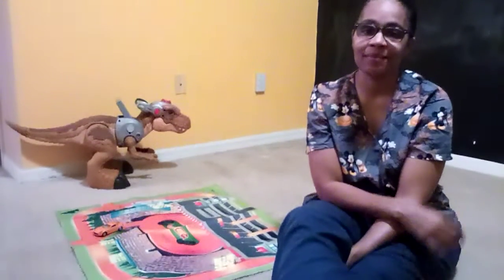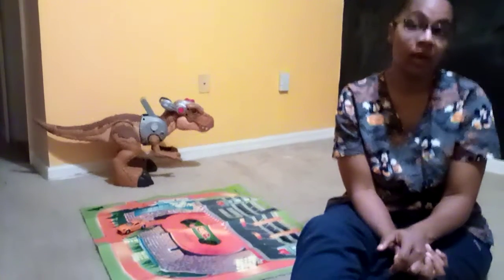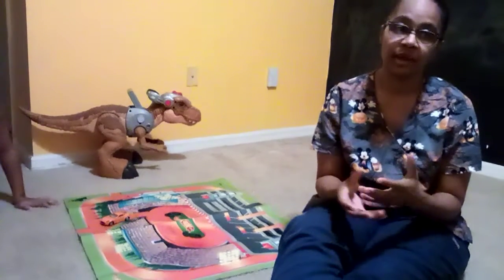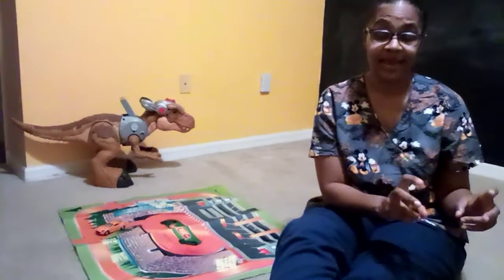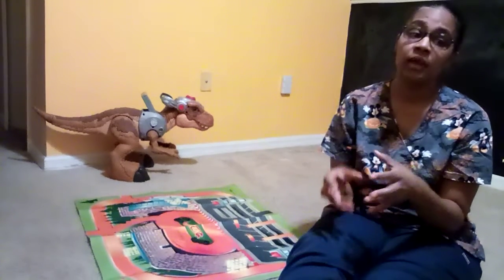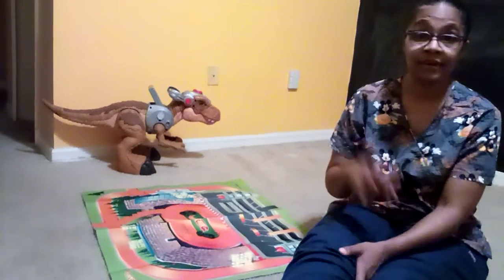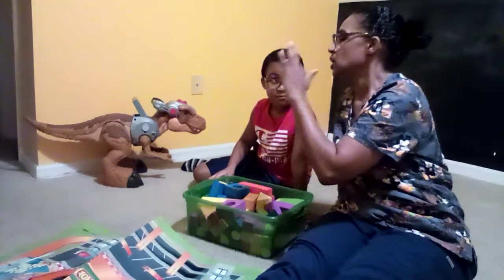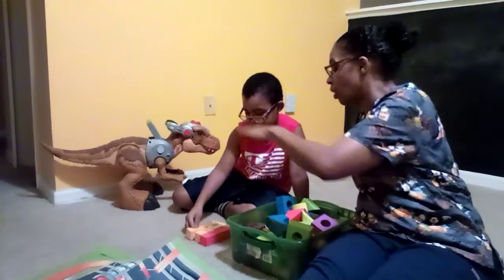FW 2 Week 1 Video 2A